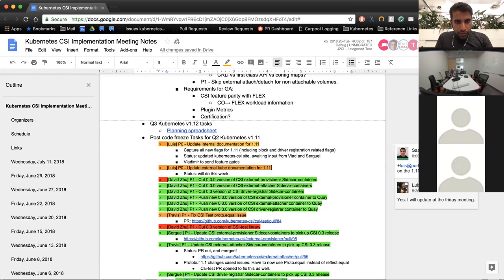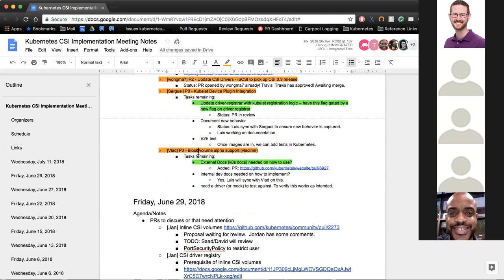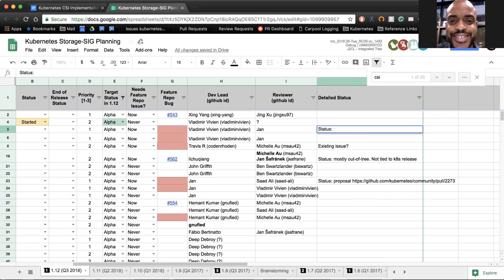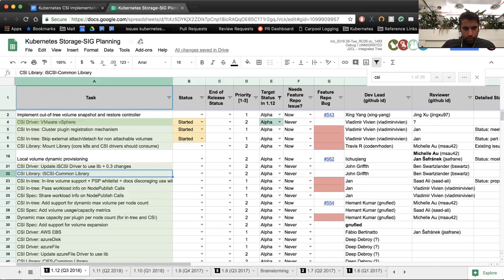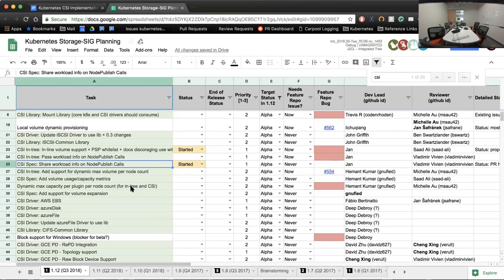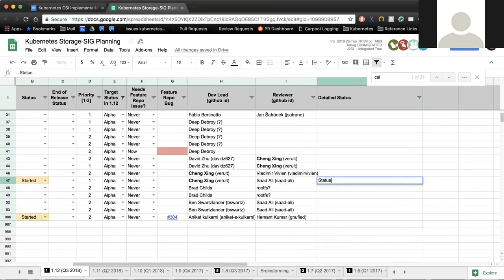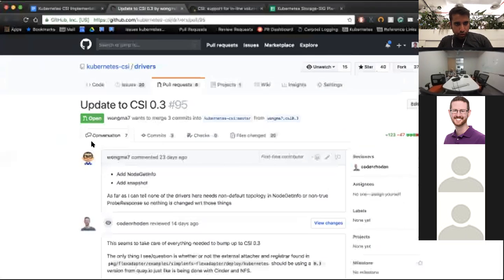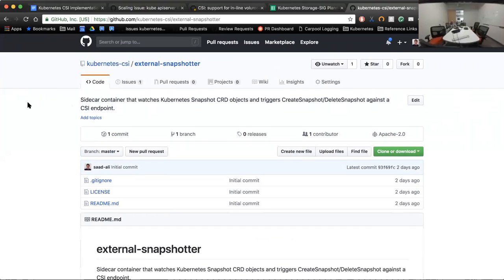Kubernetes SIG Storage - CSI Implementation Workgroup 20180711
Meeting of Kubernetes Storage Special-Interest-Group (SIG) Workgroup for Container-Storage-Interface (CSI) Implementation - 11 July 2018